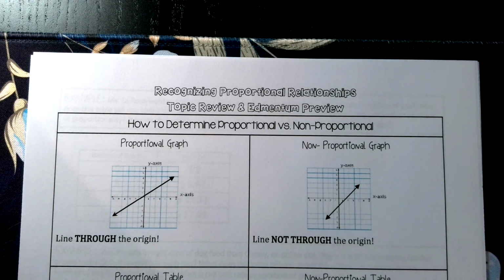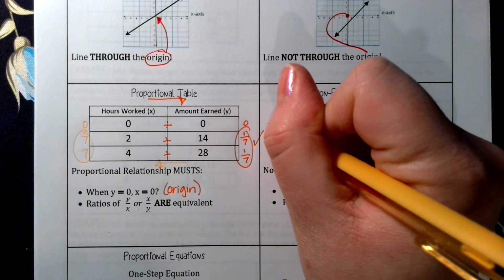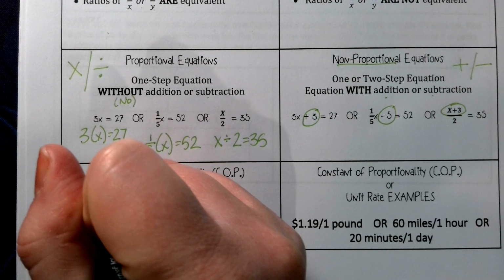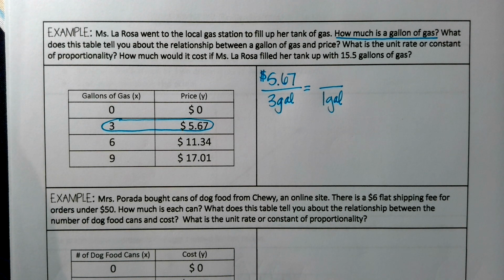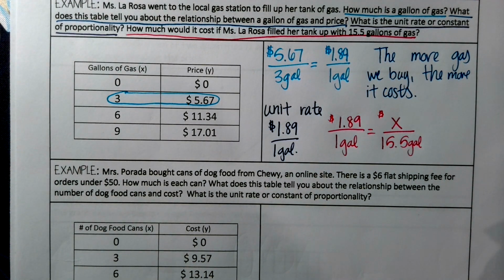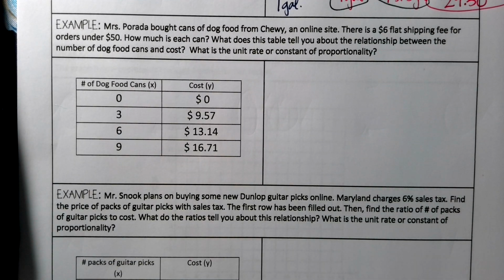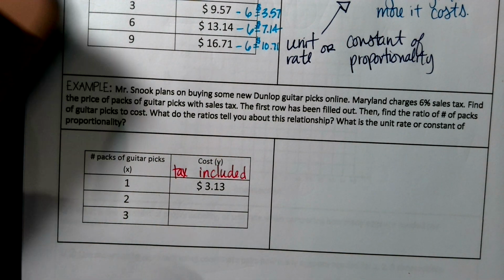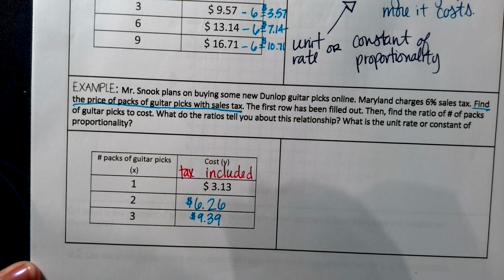Edmentum: Reviewing Proportional Relationships